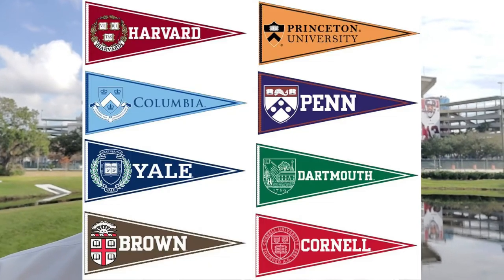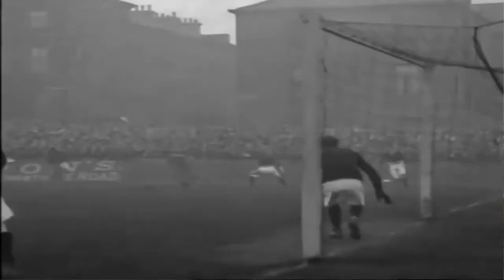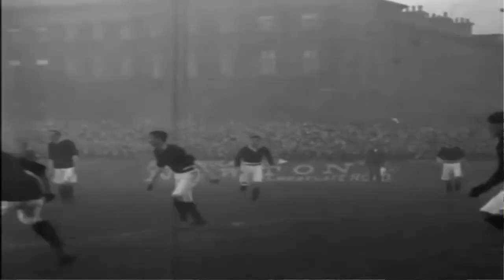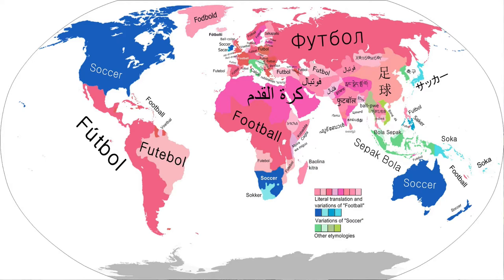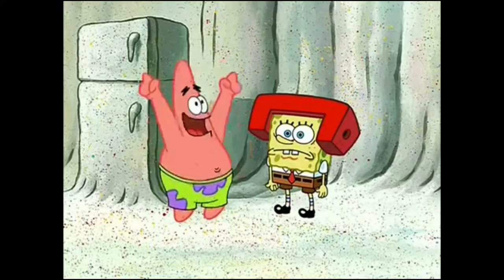History of Football Part 3 The Ivy League is Born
In this episode of the 5 part series on the history of football we examine how the game developed from a soccer style game played by Rutgers in 1869 to the carrying and tackling version we have today.

If you haven't seen the previous videos, you should check them out so you can be caught up.